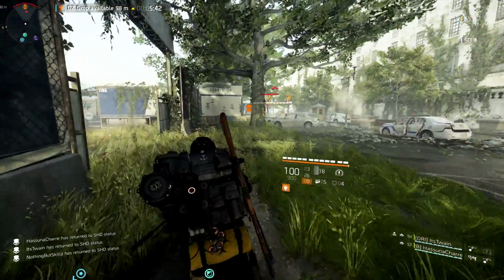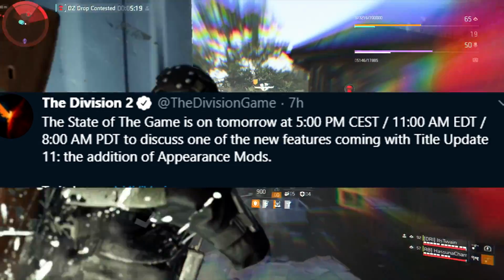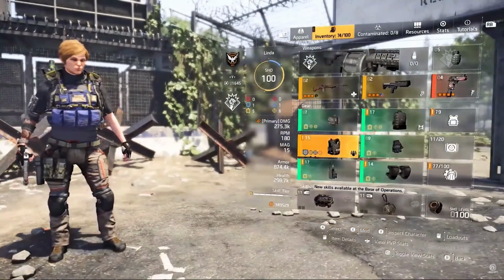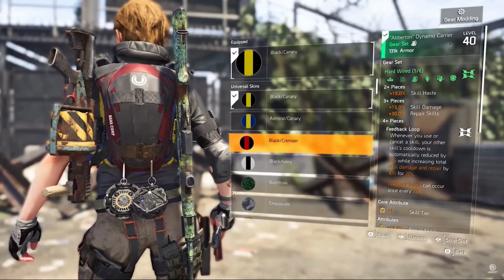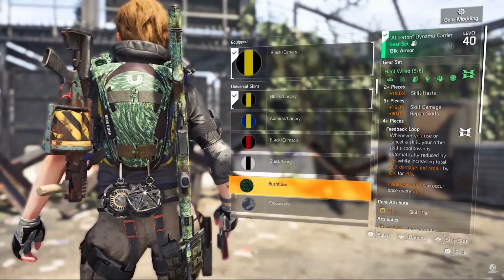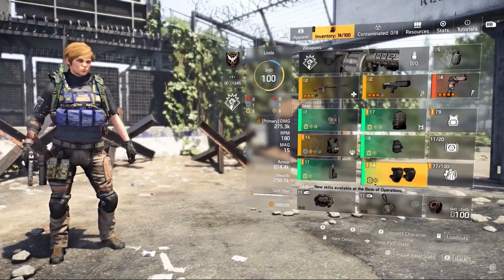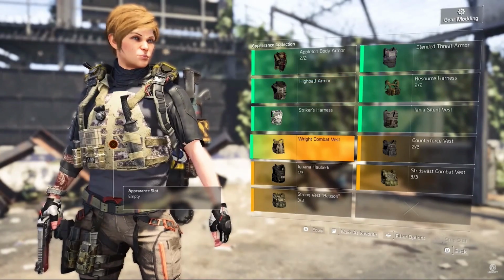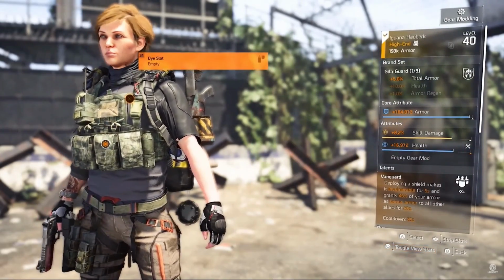I GUESS WE HAVE A NEW FEATURE IN THE DIVISION 2.... APPEARANCE MODS AND HOW THEY WORK IN TU11